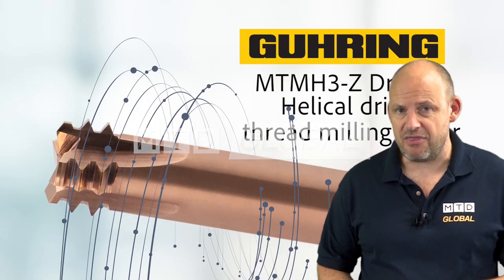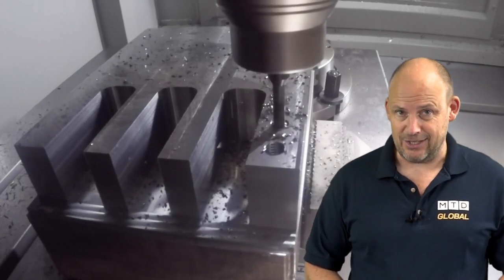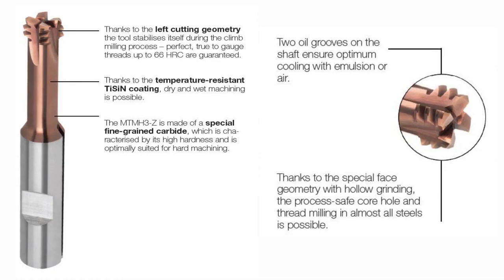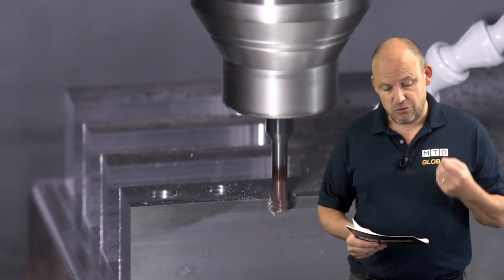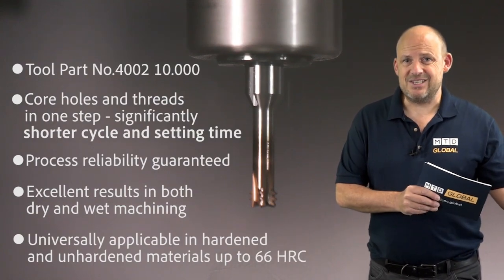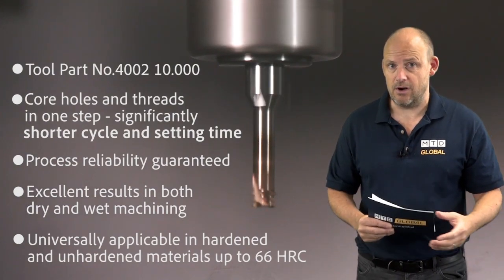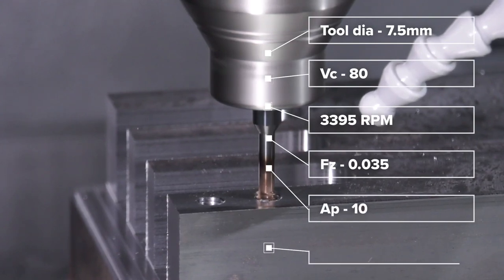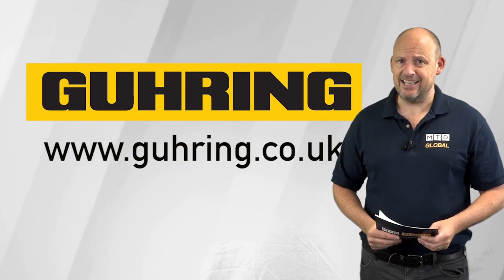Do it all with one tool, drill, chamfer and thread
The Drifter tool from Guhring boasts incredible flexibility. I will do all three of these operations with one tool, unbelievable flexibility here. The days are gone where you need lots of different sized drills and taps to perform multiple hole operations.